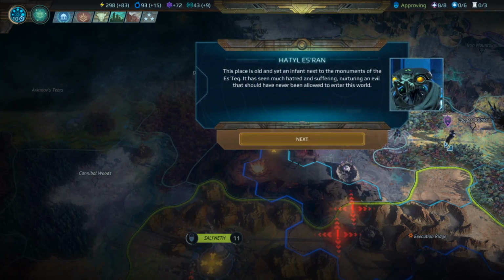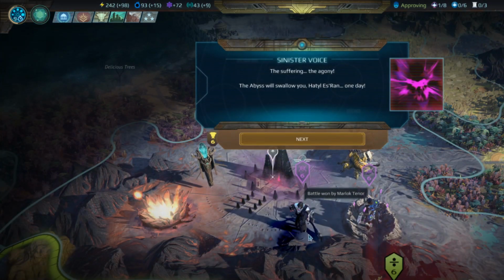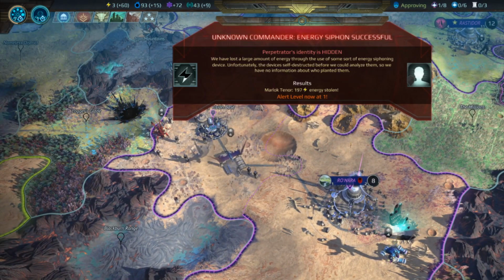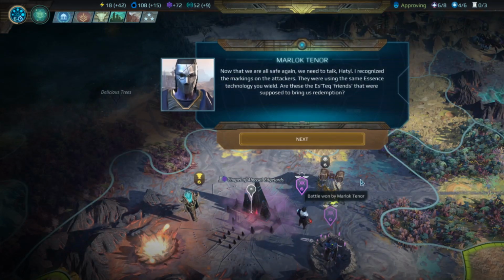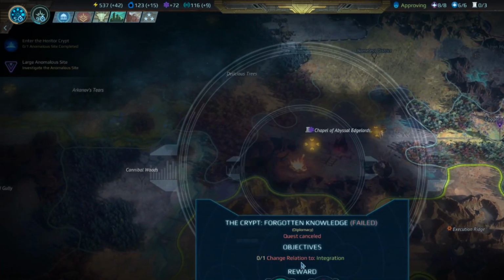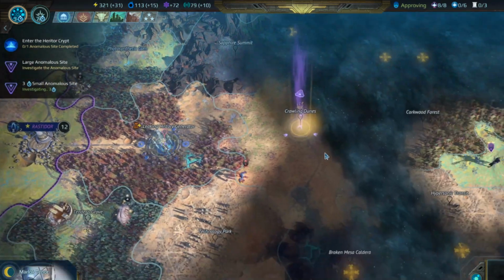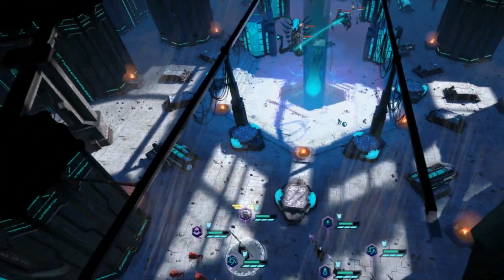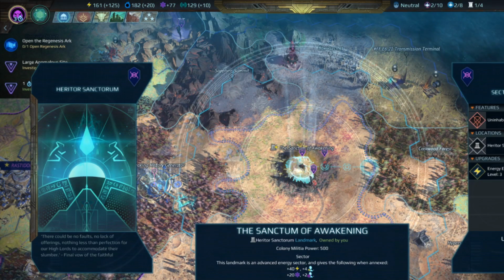Age Of Wonders Revelations DLC #6 Our Foe The Heritors!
At last we find the final shrine and it is not quite what we expected, meanwhile, to the East, Hatyl must seek to free his kinsman Chax from the grips of darkness, but a surprise waits for us round the corner.